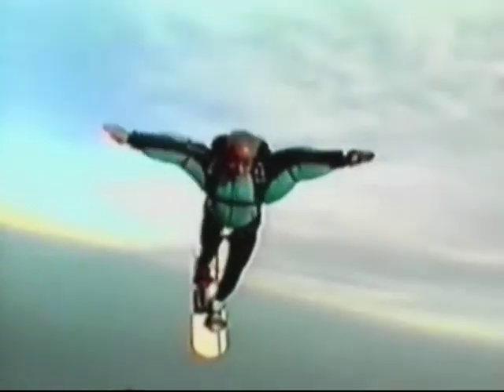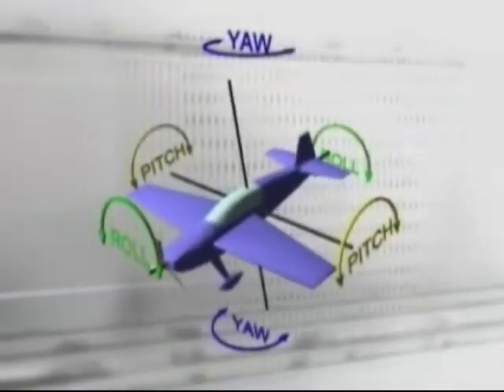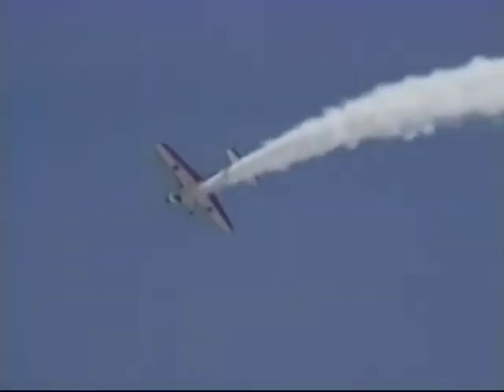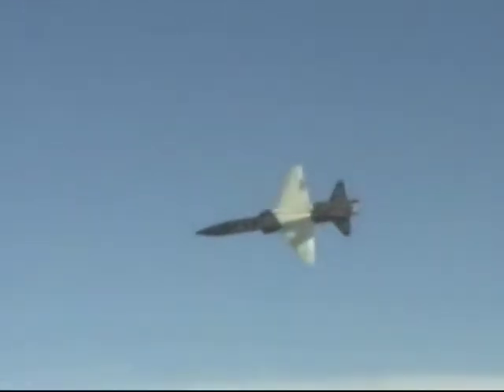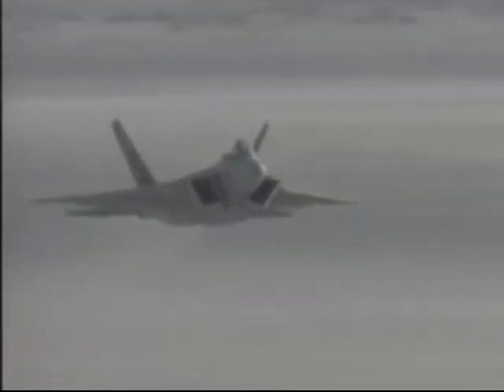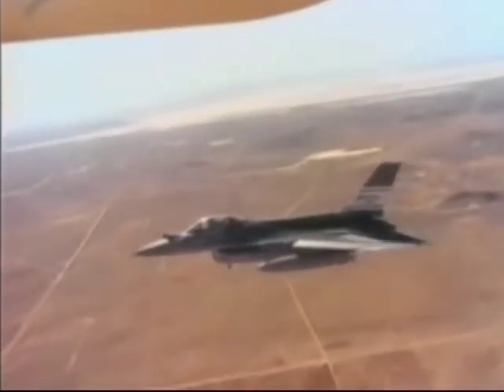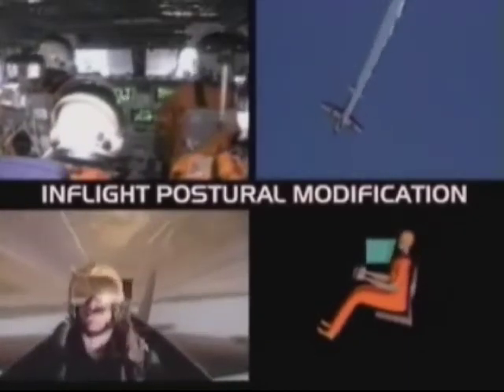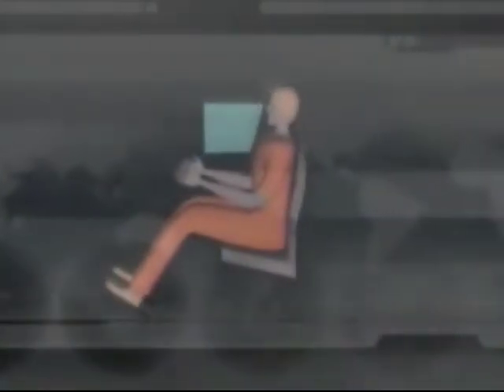Physiology of Flight: Acceleration in Aviation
Physiology of Flight: Acceleration in Aviation  - Federal Aviation Administration   -   - Civil Aerospace Medical Institute.